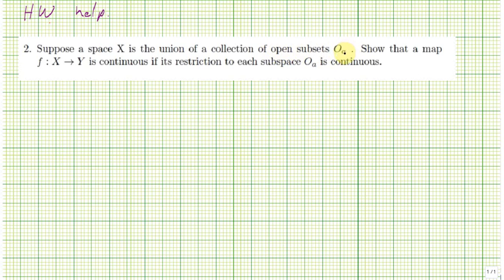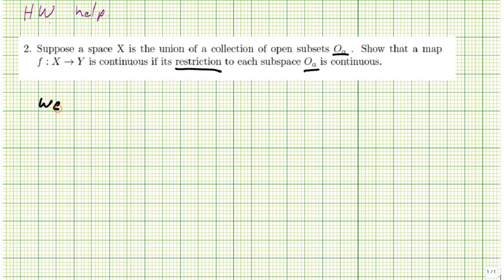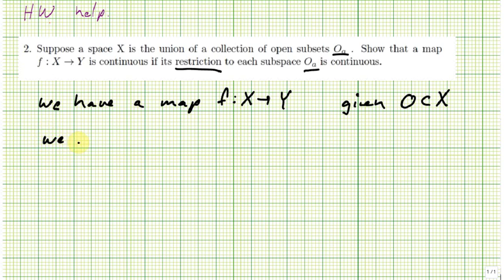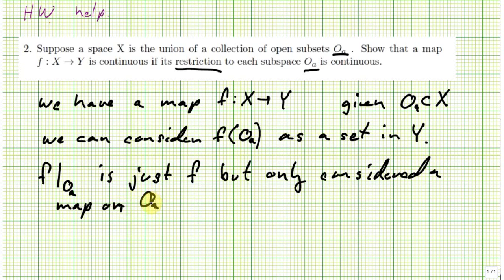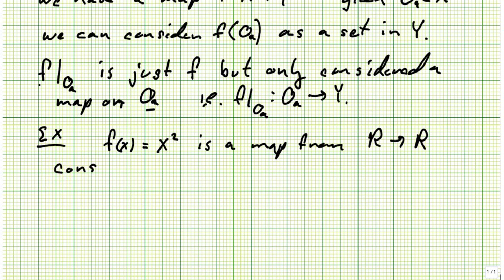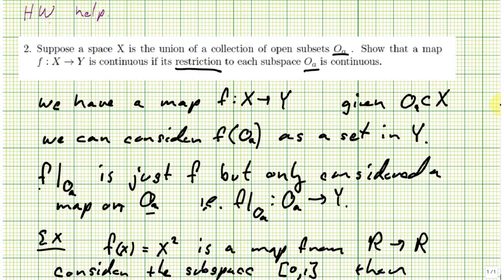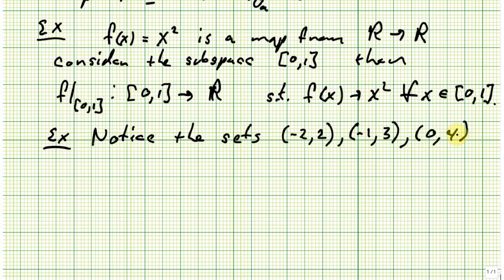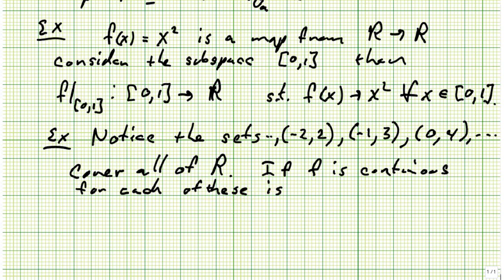Chapter 4 HW hints 2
hints on the homework